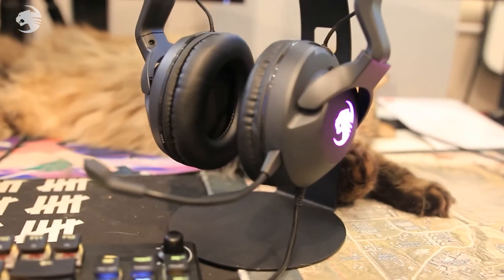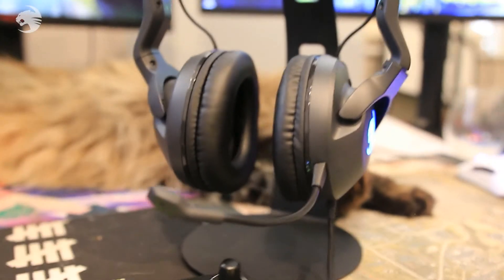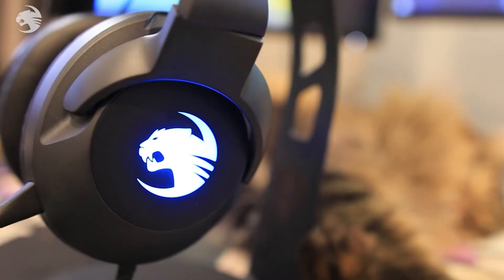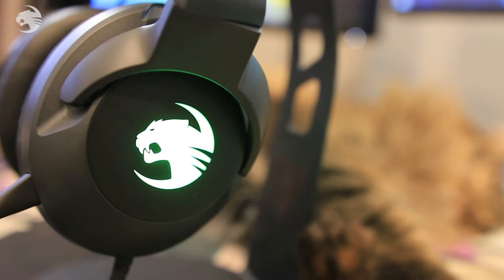Roccat Elo 7.1 USB RGB Gaming Headset